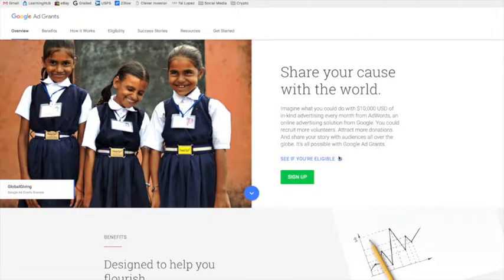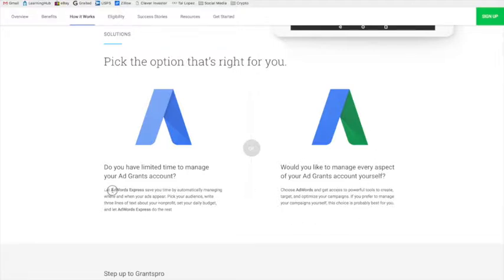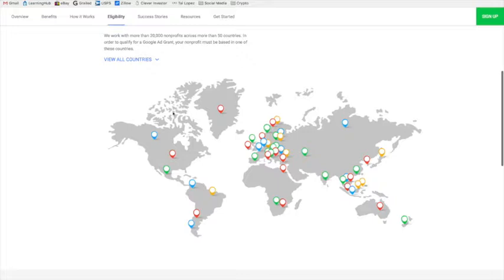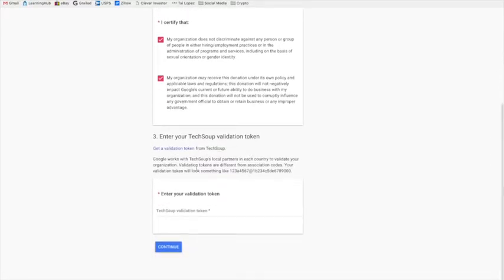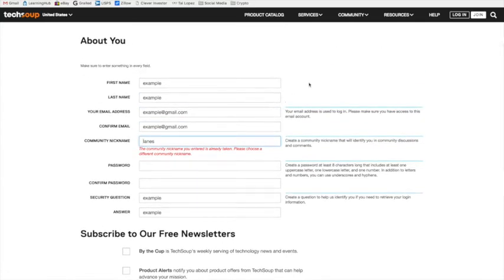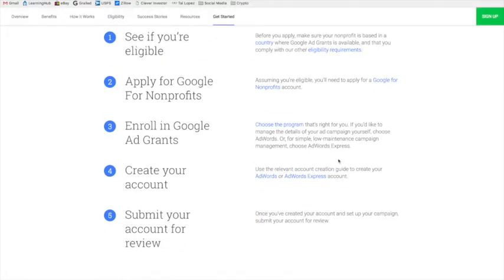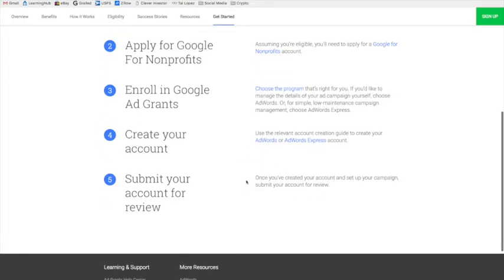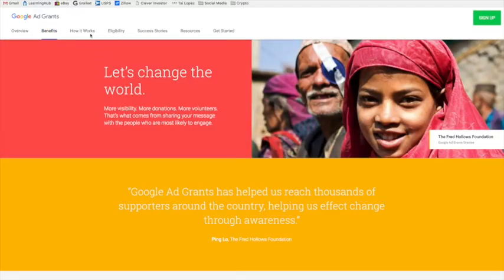How To Get $10k/mo In Google AdWords For FREE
Wondering how you can get free Google AdWords for your business? We'll show you exactly how you can.